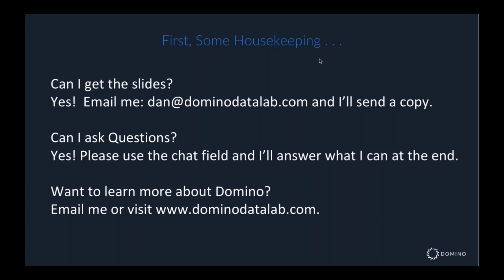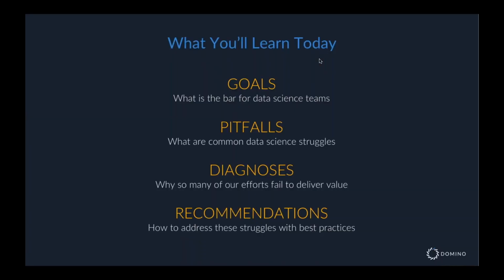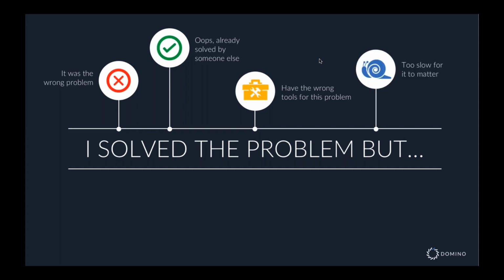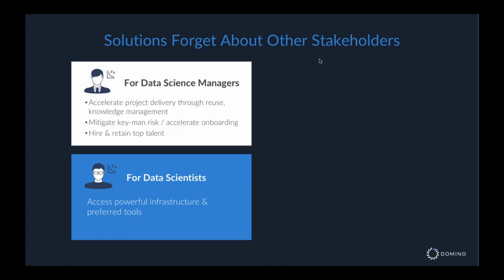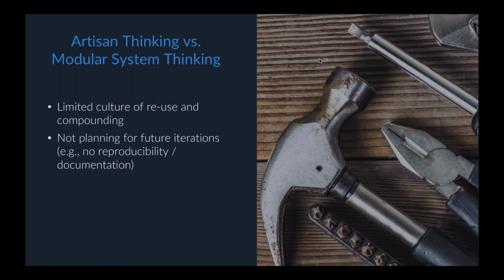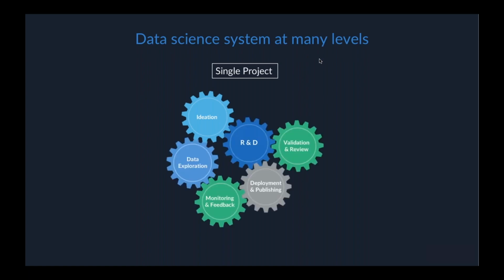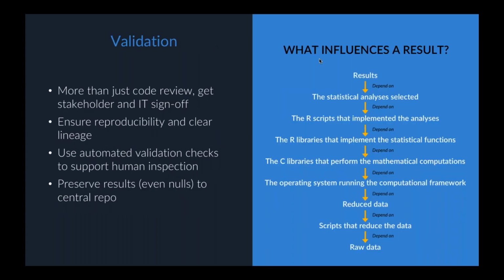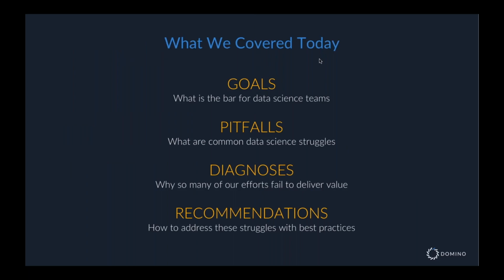Webinar "Managing Data Science at Scale"